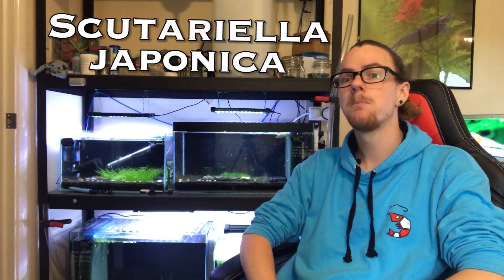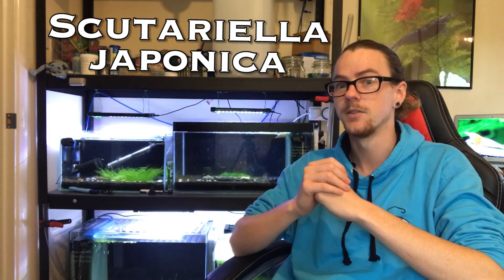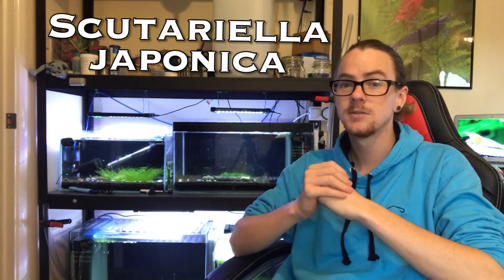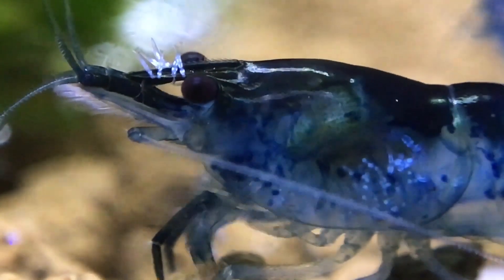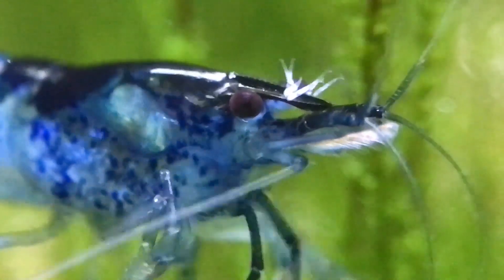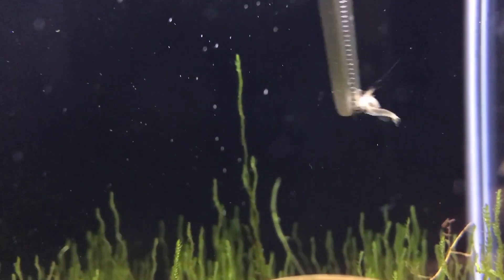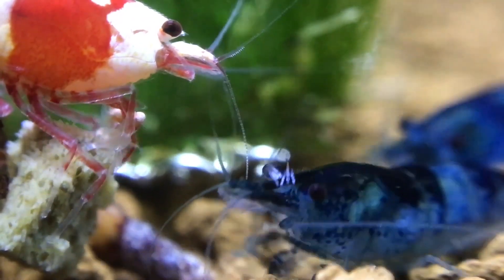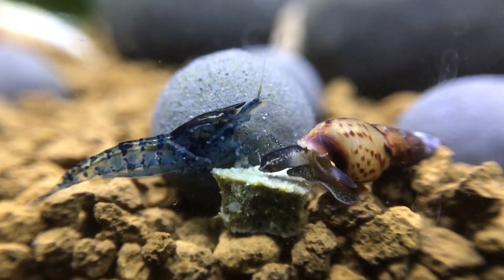Shrimp Parasite - Scutariella Japonica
Ever wondered what those worm like creatures are on your shrimps? Here's the answer :)

CAMERA GEAR USED:
• My camera
• Camera lens
• SD card
• Vlogging tripod
• Studio lights